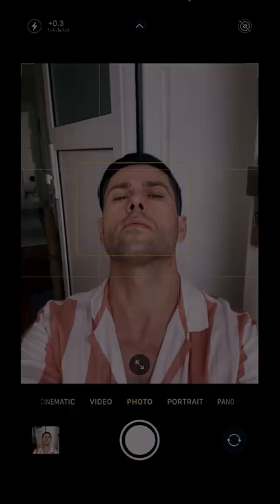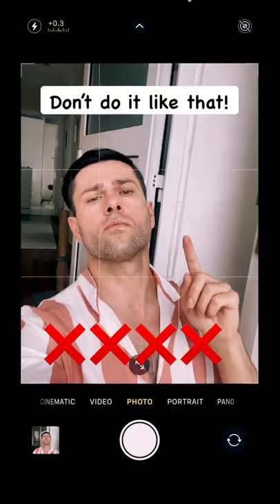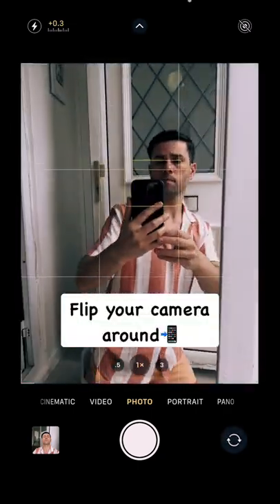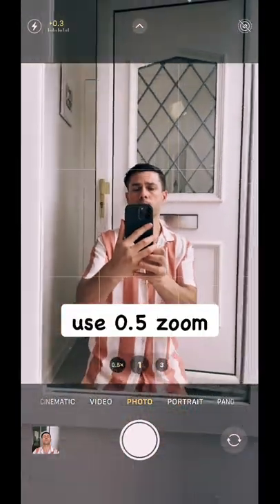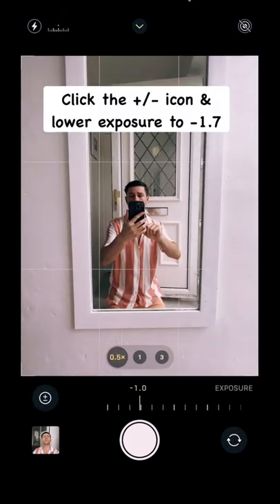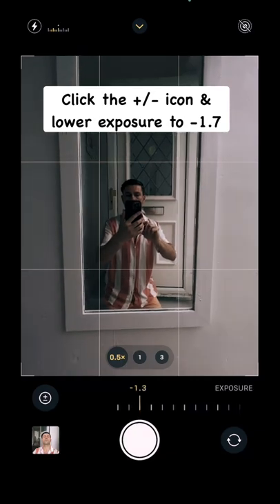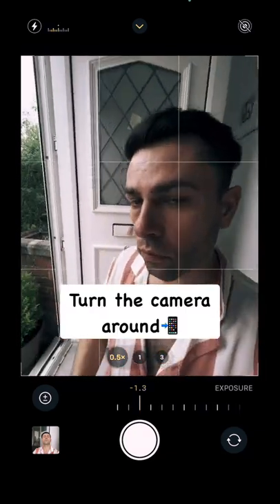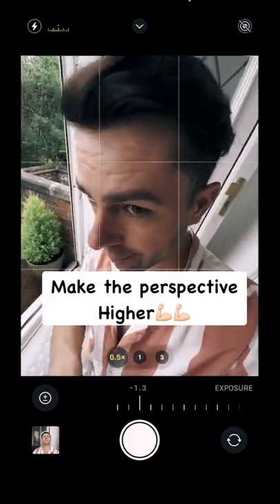How To Take A Cool Selfie